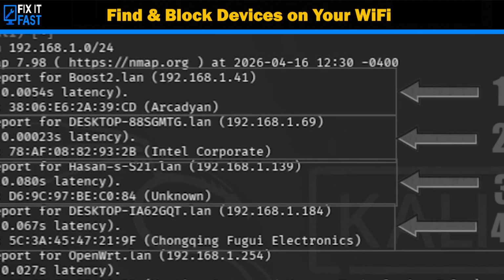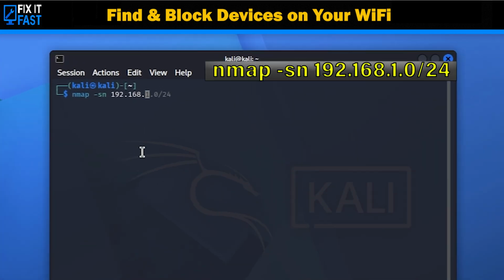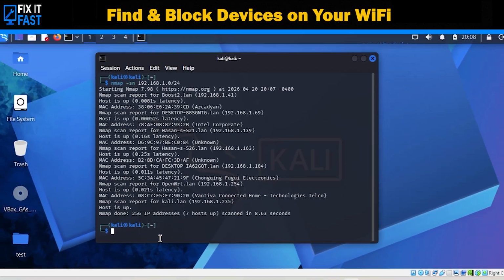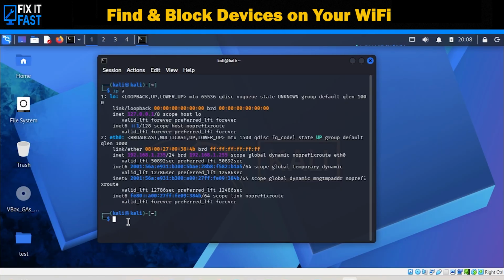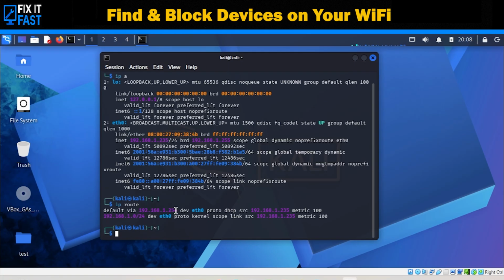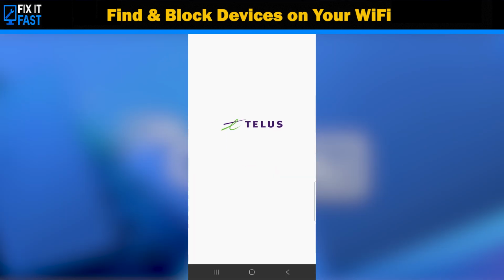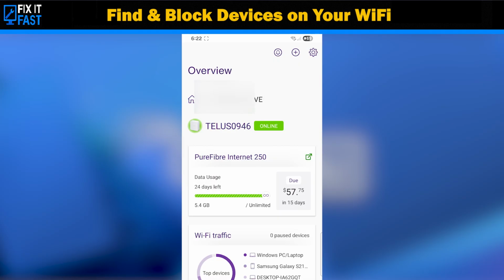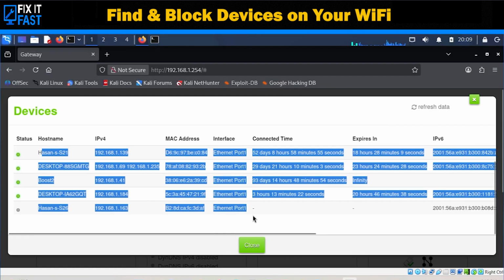👉 Remove Unknown Devices from Your WiFi Using Kali Linux 🔐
🔐 Learn how to secure your WiFi and remove unknown devices using Kali Linux.

In this video, we scan the network, identify connected devices, and take the first steps to protect your WiFi from unauthorized access.

🧠 What you’ll learn:
• How to scan your network with Nmap
• How to identify unknown devices
• How to check IP and MAC addresses
• What to do if you find suspicious devices
• How to secure your WiFi properly

This is a beginner-friendly cyber security tutorial using Kali Linux.